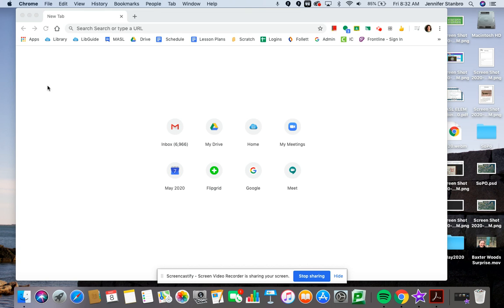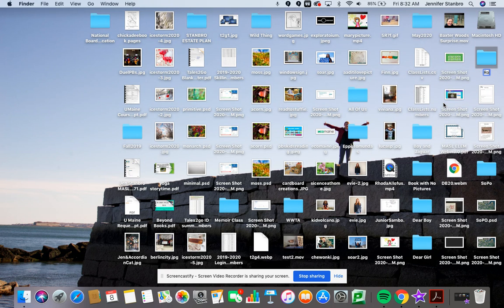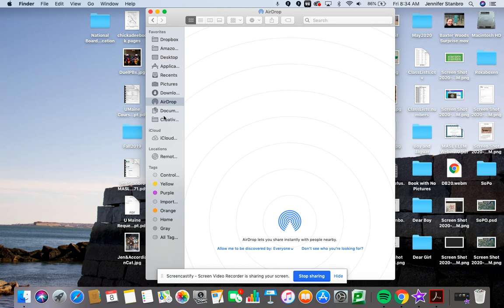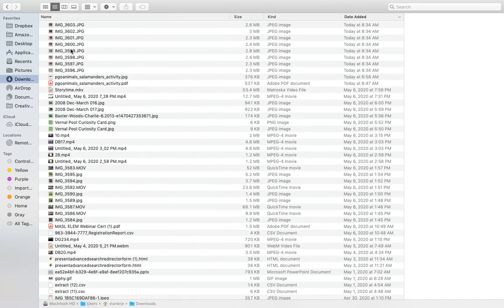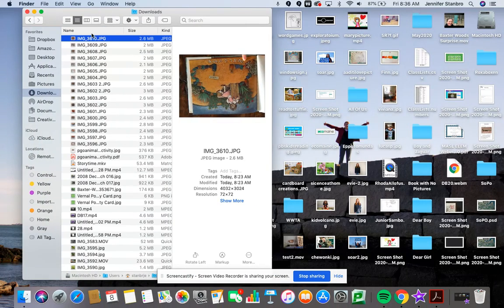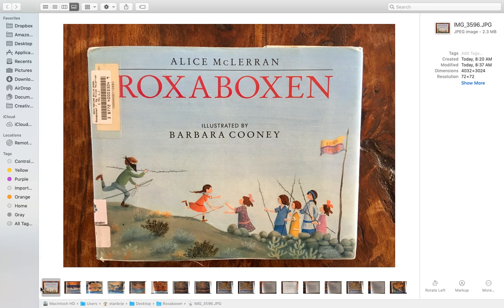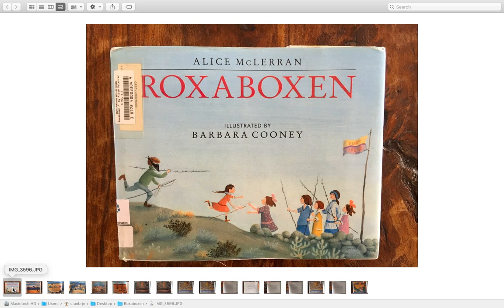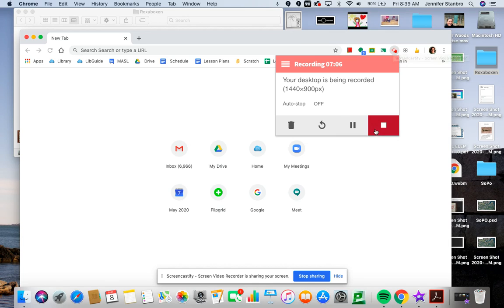Getting picturebook images on your Mac